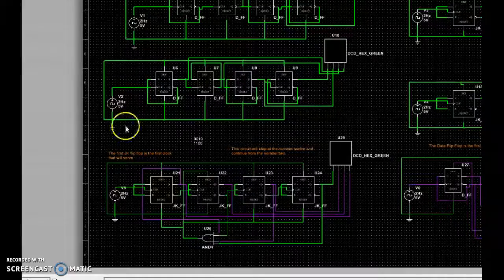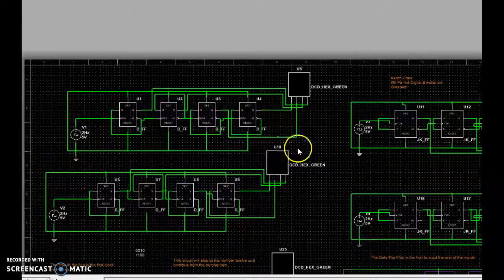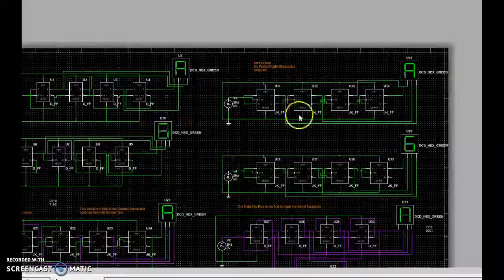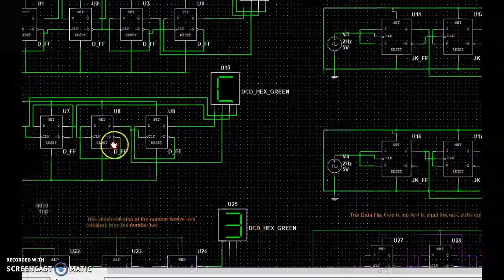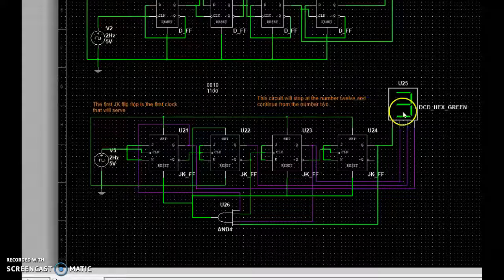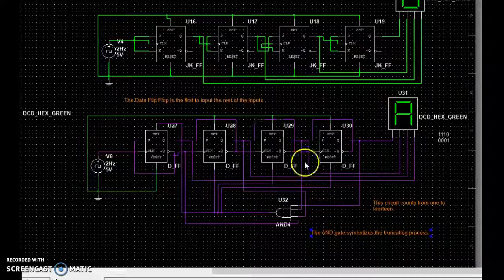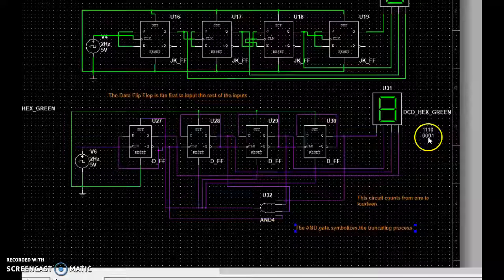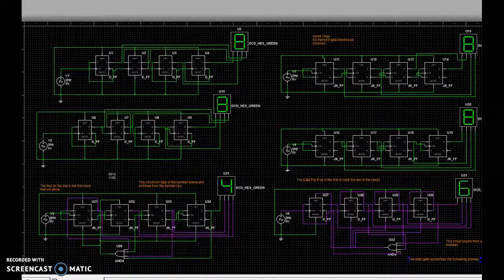Major Grade Counters